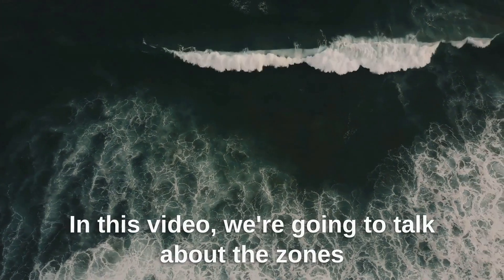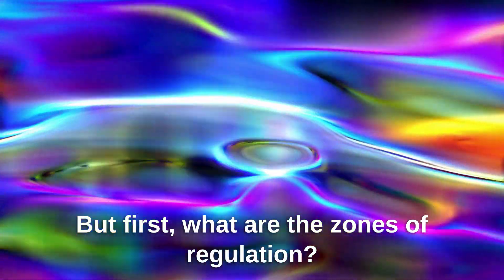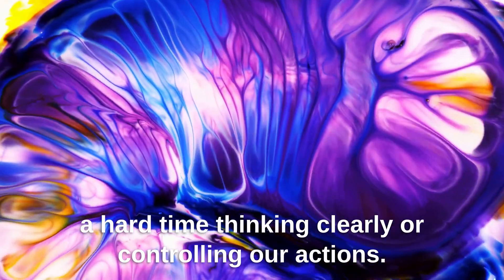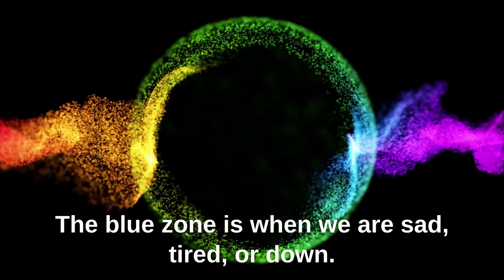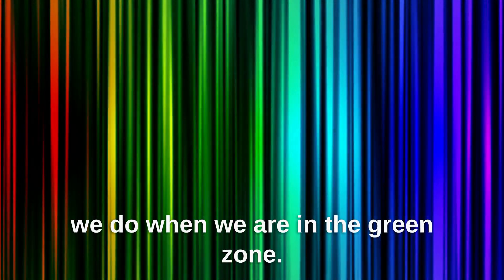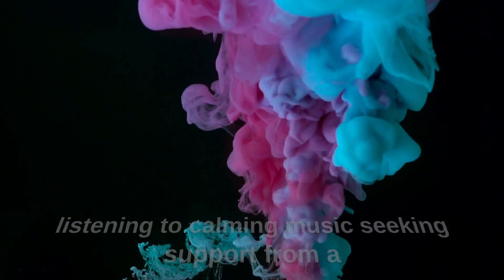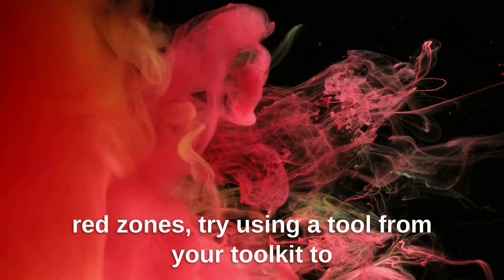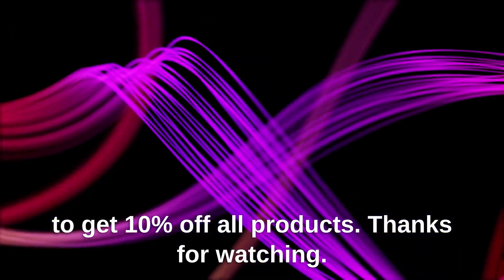How to Regulate your Emotions with the Zones of Regulation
In this video, we'll be discussing the concept of the "zones of regulation" and how it can be helpful in managing our emotions and behaviors. The zones of regulation is a framework that helps us understand and identify our own emotional states, and provides strategies for getting back to a calm and regulated state. One such tool is the "zones of regulation toolkit," which includes strategies like deep breathing, visualization, and sensory techniques that can help us get back to the "green zone" - a state of calm and regulated emotions. It's always important to consult with a healthcare or mental health professional before seeking treatment for a mental health condition.